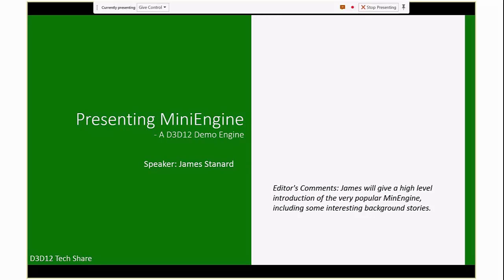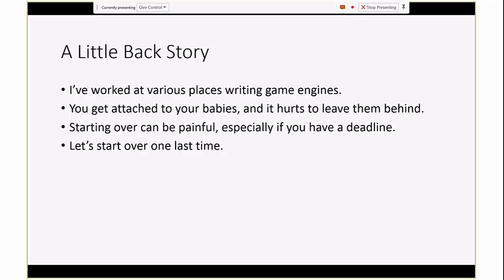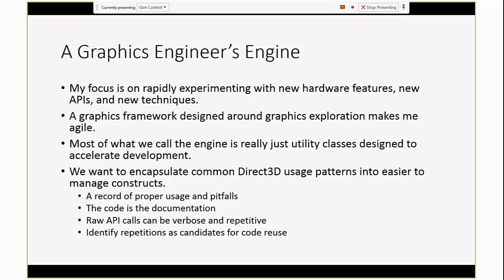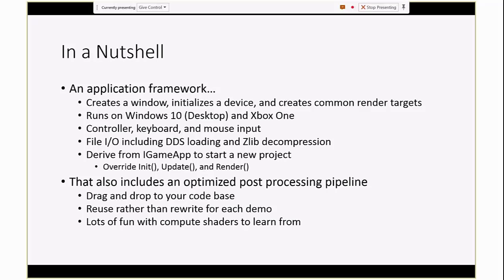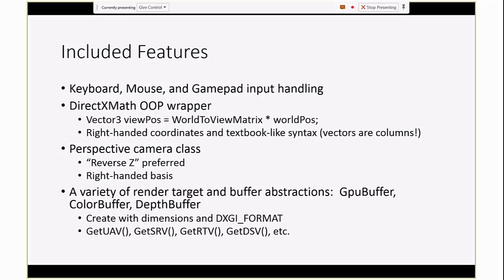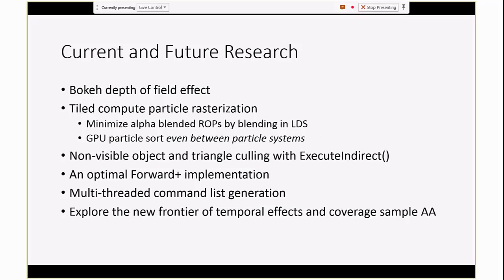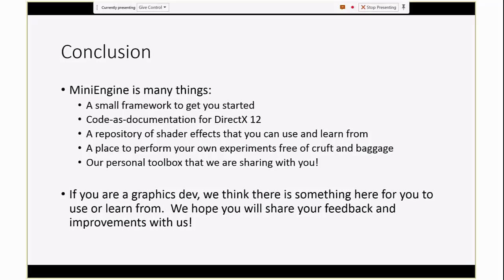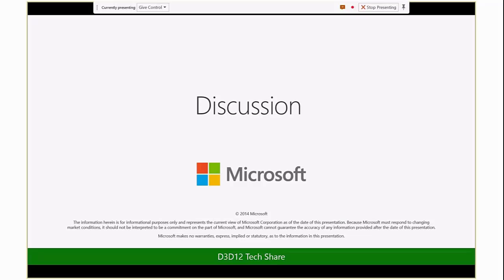DirectX 12: Demo engine: A Mini Engine Overview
James Stanard presented his (former) pet project - a DirectX12 demo engine. It is now in your hands; you'll soon get it on our Git